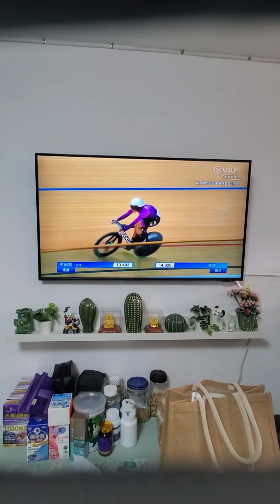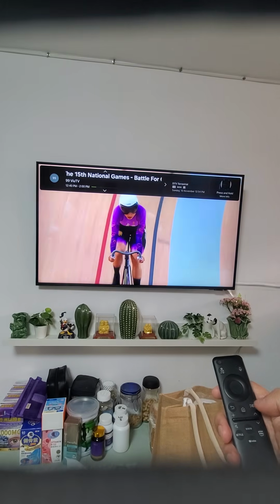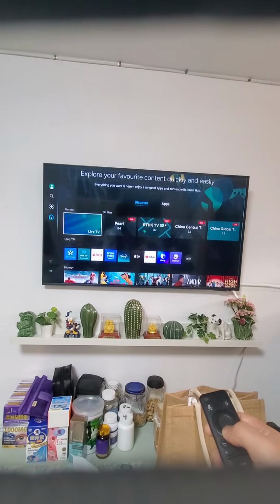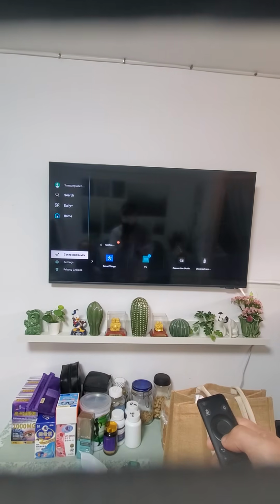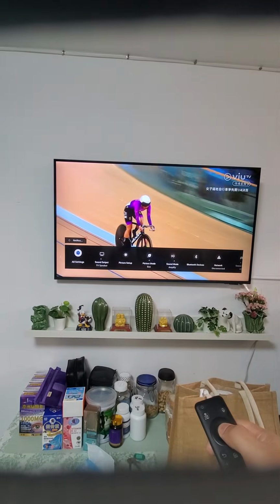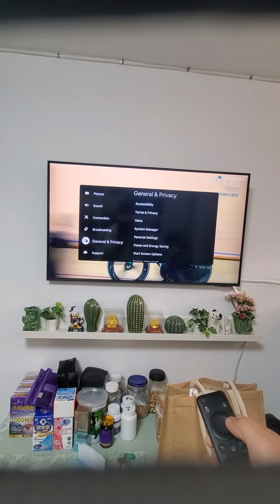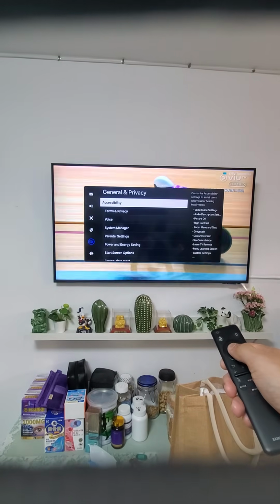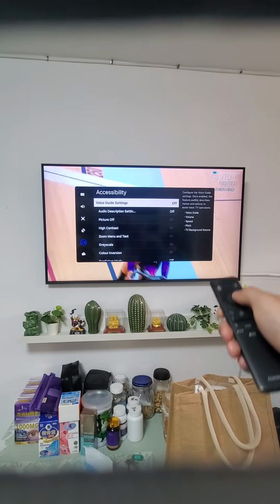March 21, 2026